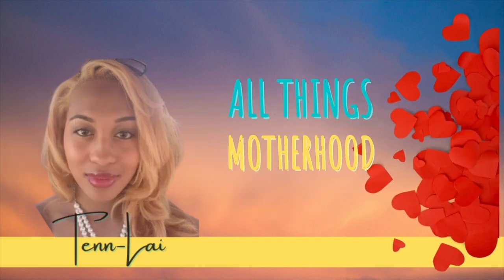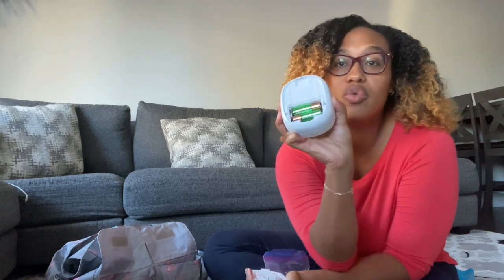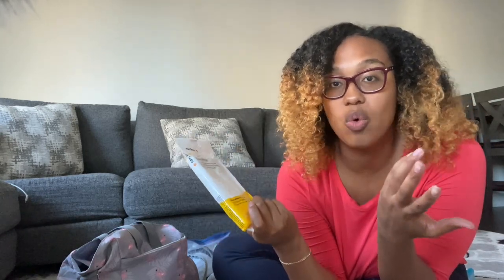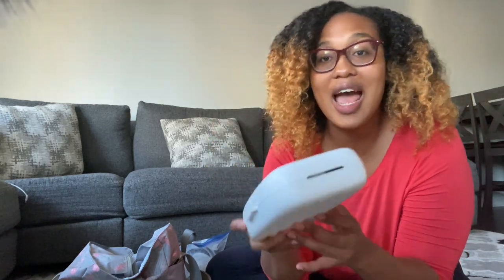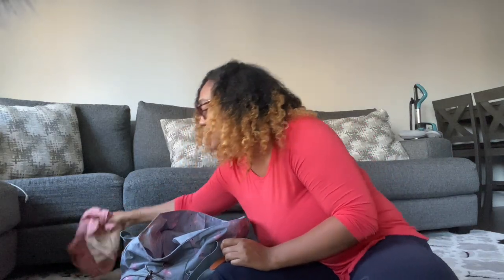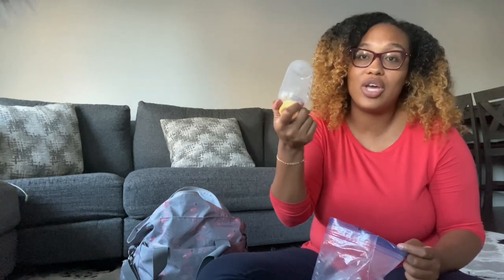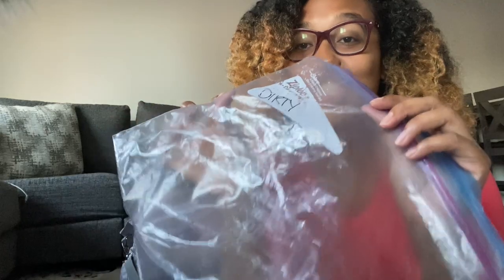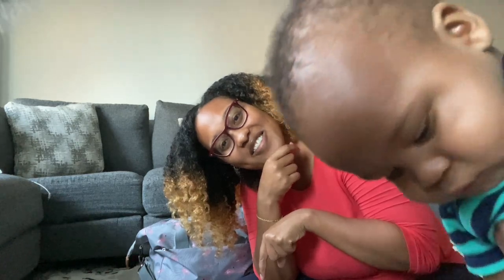Pumping Bag | Breastfeeding | Breast Milk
Do you have a pumping bag? Let's talk about what it is, why it's needed and what to put in it!
Medela Pump in Style Parts⁣:

Dr. Browns Sterilizer Bags

⁣Haakaa Canada
Haakaa US